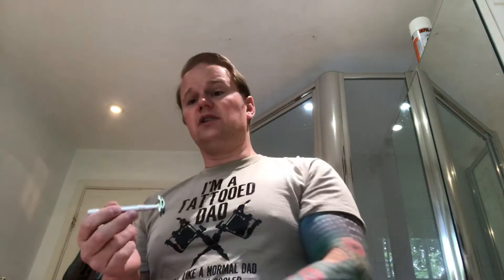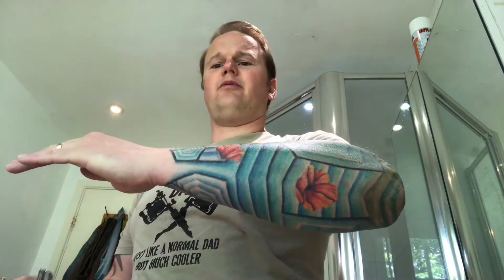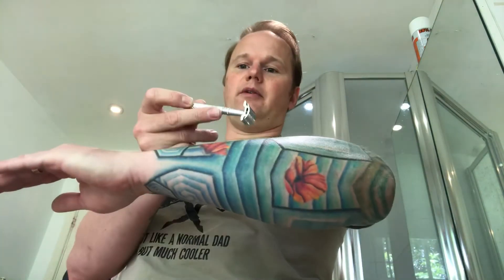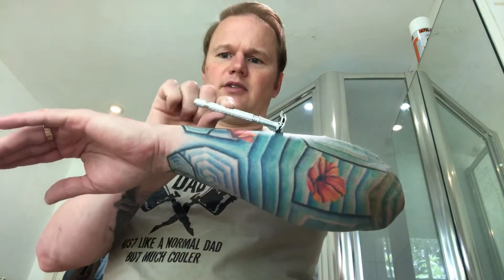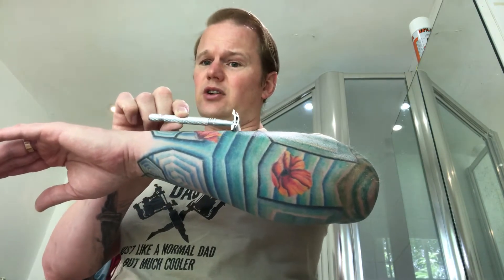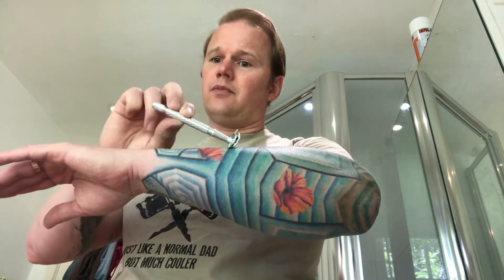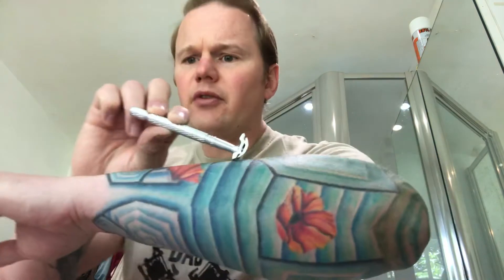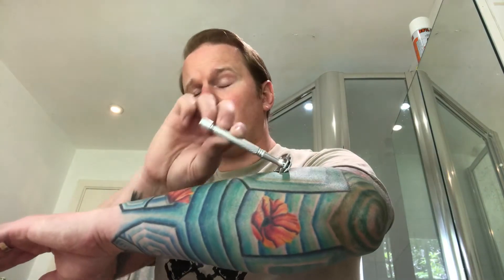Two Min Shave Talk: Safety razor angle.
A very short and to-the-point video about how to get the right angle for you with a safety razor.